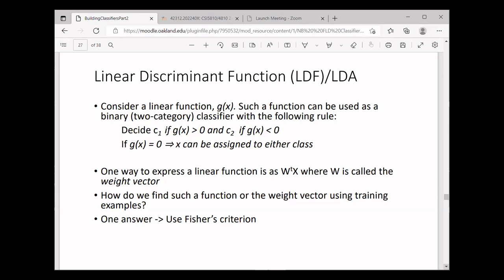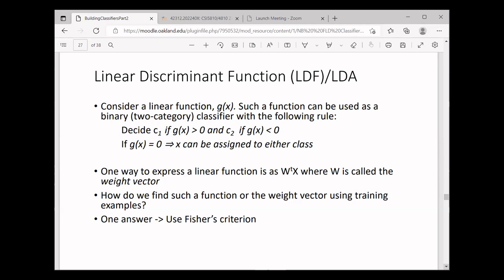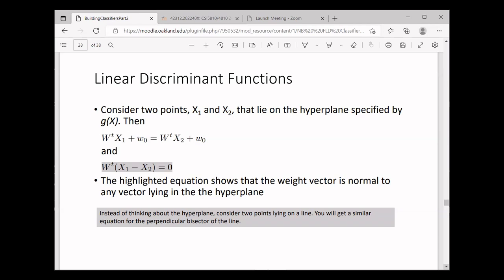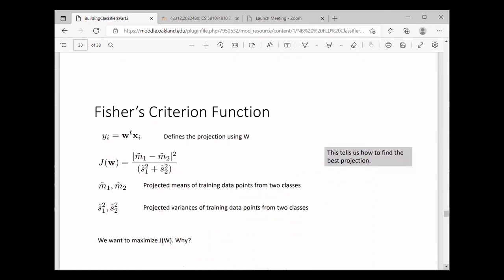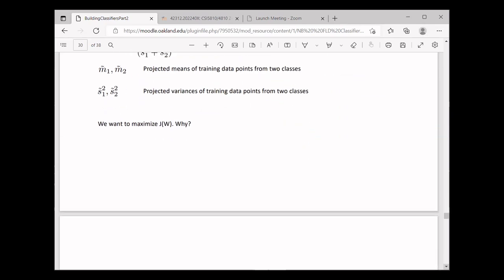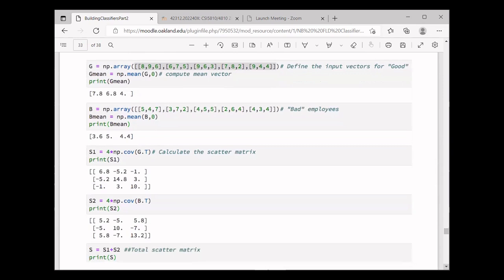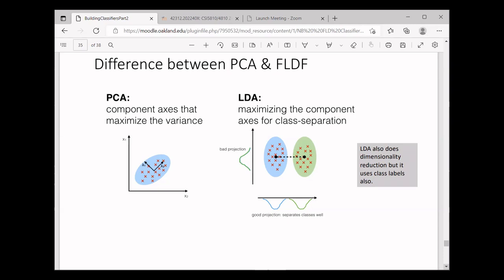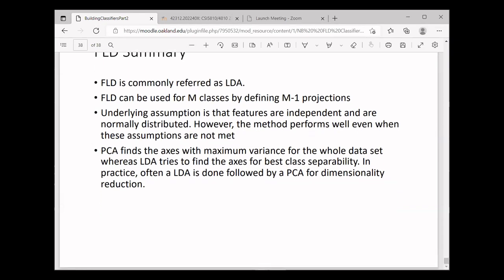Fisher's Linear Discriminant Function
This lecture explains Fisher's LDF with an example. It also shows how FLD can be used for a multi-class problem and FLD's comparison with PCA.